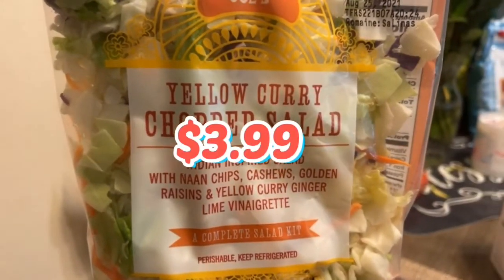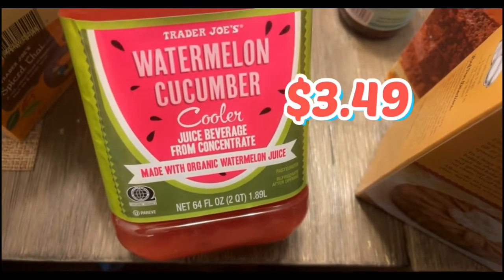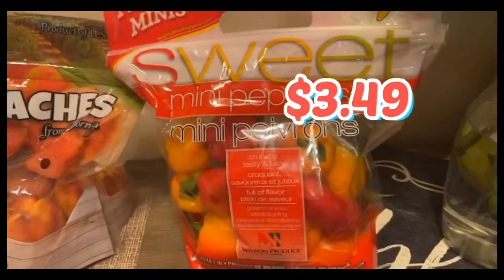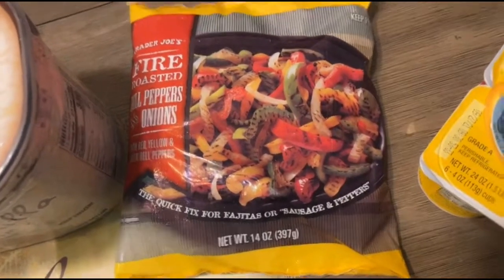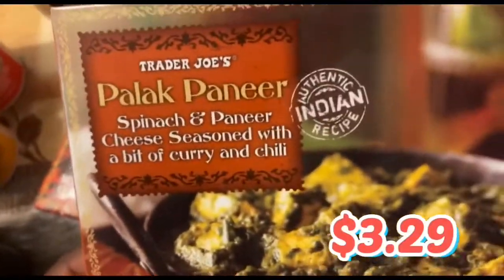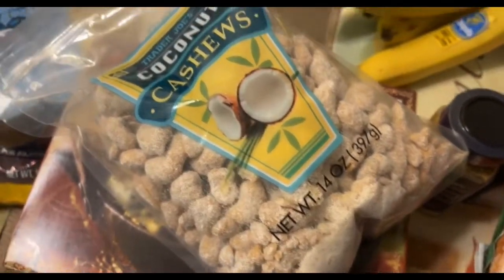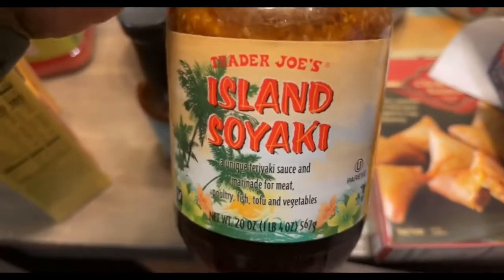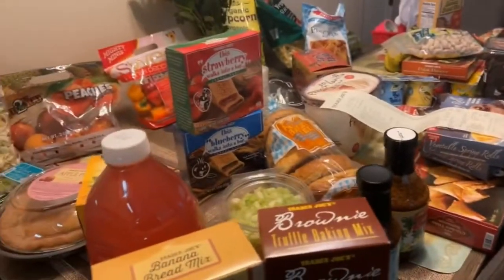Grocery Shopping On A Budget at Trader Joe’s | Simple Family Meals *with prices*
In today’s haul we are shopping on a budget for healthy food for my mom (G.G.) with some of our Trader Joe's favorites. I include prices and show off what's new at Joe's as well. We got a little of everything so let me know what you liked in this haul and what's you're buying at Traders!

👗 Stitch Fix

Sign up for your own personalized, beautifully curated fashion box and receive a $25 credit towards your first fix!

Enjoying the soundtrack and music that play in my videos? Use my code below to check it out! First month is FREE.

🥕 INSTACART
Shop for groceries to be delivered safely, efficiently, and accurately to your home! Get $10 off your first order using my code!

☀️ Morning Fame
Fellow YouTubers, use Morning Fame to help find popular keywords to use in your video’s title. This website has been extremely helpful with giving my videos a nice boost in it's category and attracting organic subs.  I recommend all YouTubers to use this service! It's by invite only though— you’ll get the first month free!  Here's my code:

 🎨 Canva
Take your thumbnails, social media graphics, and digital publications to the next level!

New to the vlogging scene, I'm a 40-ish melanatedly gifted divamomma, wife, daughter, meme hoarder, forever jokester and full time server of curves & serves!  She is definitely the first of her name from the best city in the world, that is Chicago!

I've always been the chattiest girly girl I know. So I figured I'd share my passions, recipes, and the latest shopping hauls & finds with YouTubeLand!

If you enjoy what you see, then you are now part of my FRAMILY (friends + family = FRAMILY). 💜💜💜

📲 @ latricekelly (IG)

👻 @ divahmomma (Snapchat)

🎵 @ latricekellysparkles (Tik Tok)